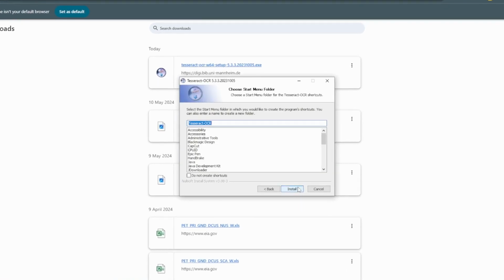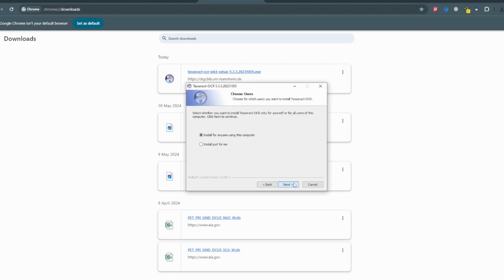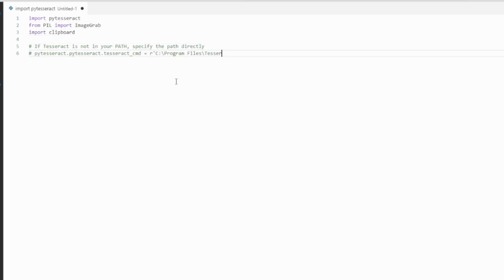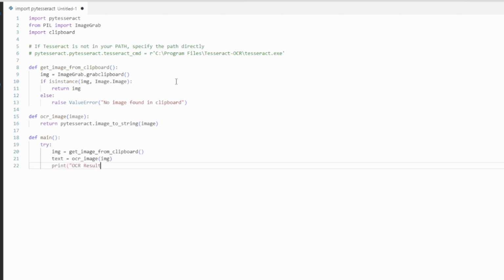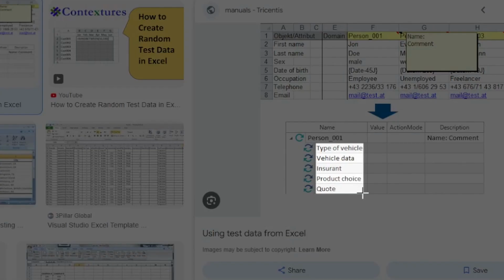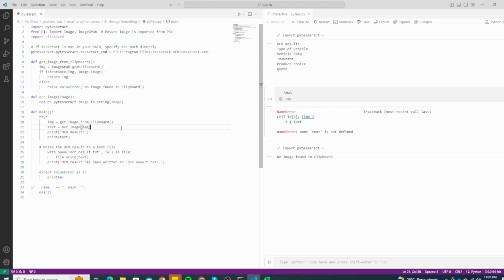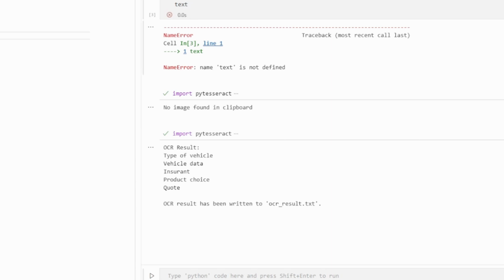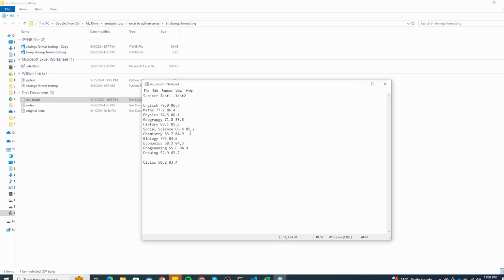OCR/Extract text from a screeshot and export to text file using Pytesseract & Python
In todays video, we will look at how we can do an OCR of a screenshot and export the results directly to text file.

This is a quick and dirty way to easily capture simple data from image without actually having to write it up.